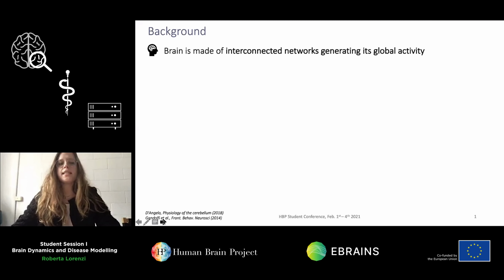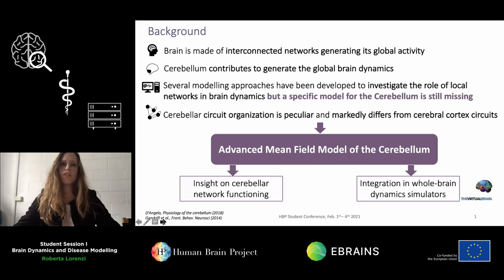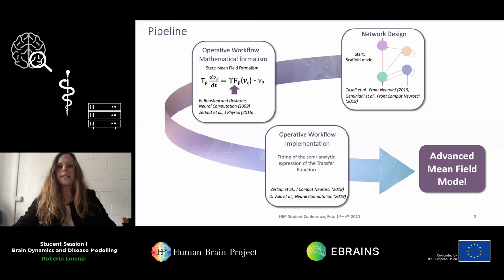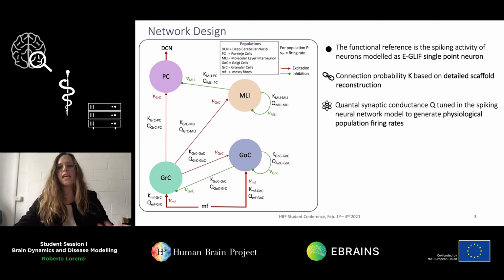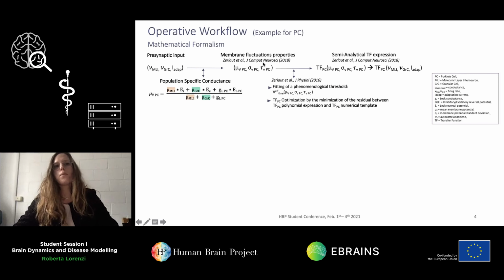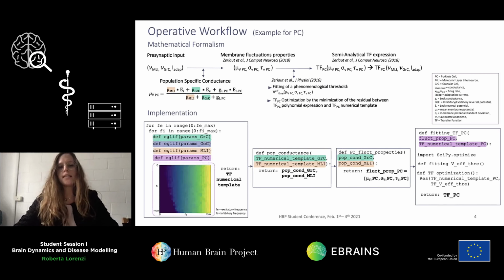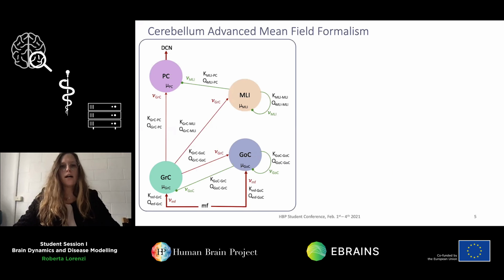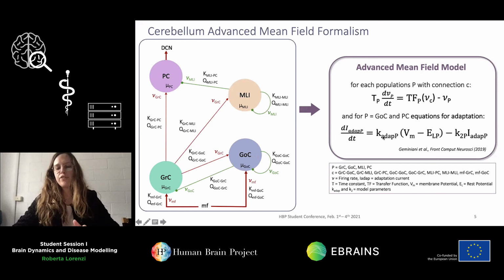Lorenzi Roberta - Highway to a biologically-grounded neural mass model of the Cerebellum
Highway to a biologically-grounded neural mass model of the Cerebellum
Speaker: Roberta Lorenzi, Universita di Pavia, Italy

Student Session I - Brain Dynamics and Disease Modelling

5th HBP Student Conference on Interdisciplinary Brain Science
1-4 February 2021
Virtual Conference

or visit:
humanbrainproject.eu/education